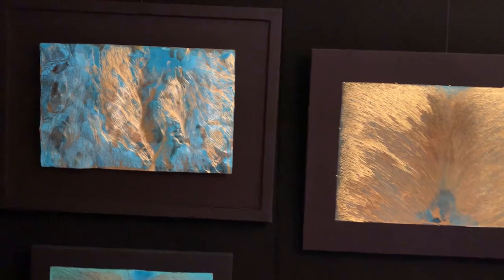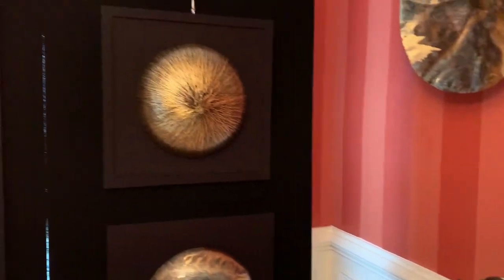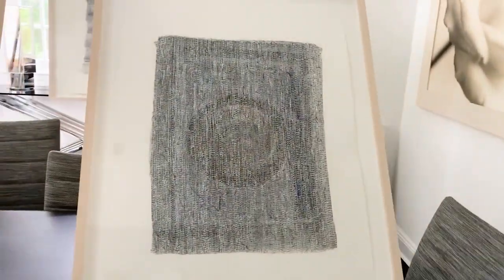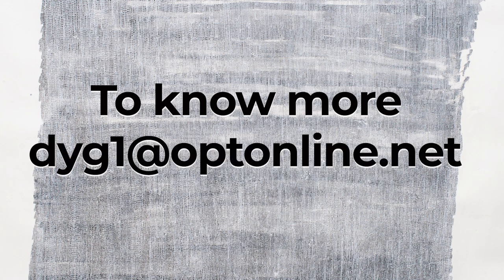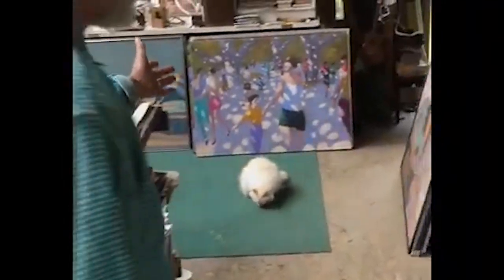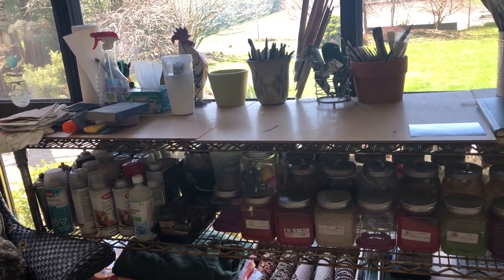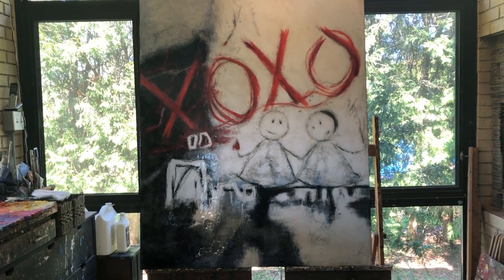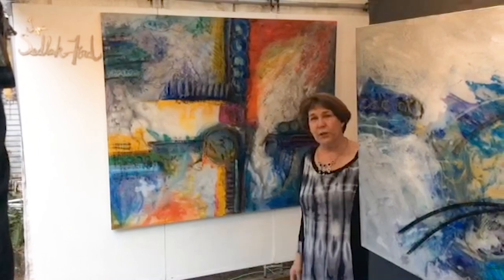Douglas Elliman Gallery of Artists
Browse the Douglas Elliman Gallery filled with fabulous art and the current work of our artists. Contact artists directly to shop for your next treasure!

In this Gallery you will find:
3:38 Michael Patterson (Oils Acrylics)
7:10 Lyn Sedlak-Ford (Oils/Acrylics/Mixed Media )